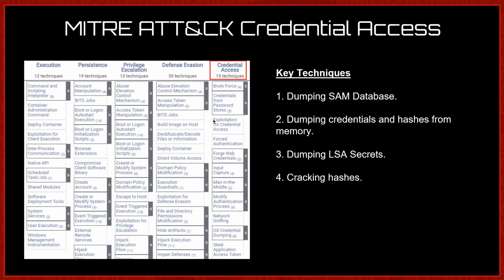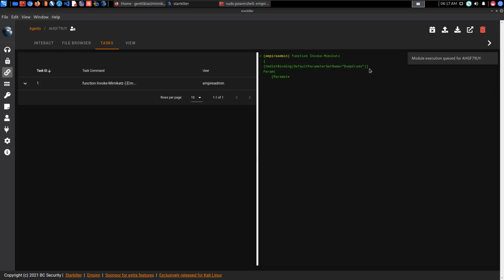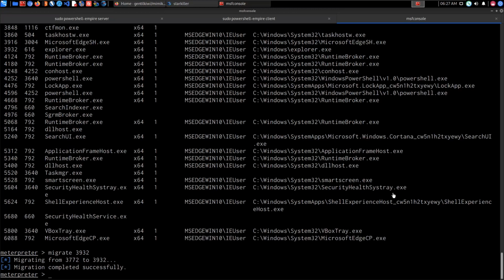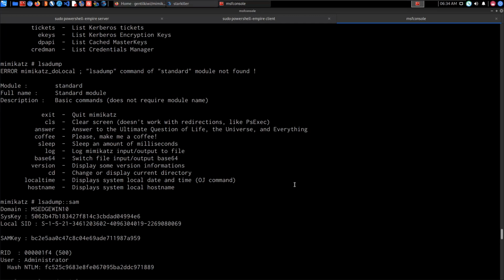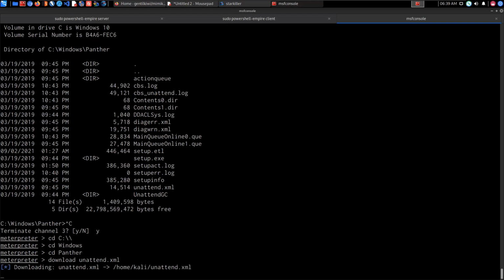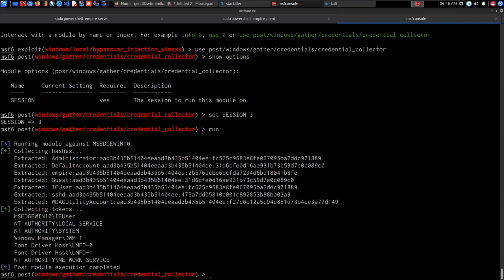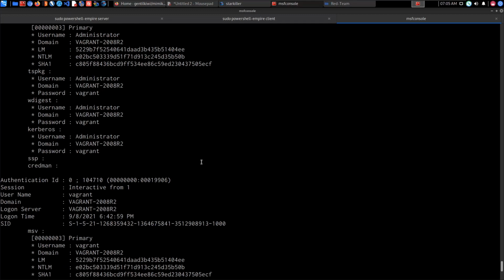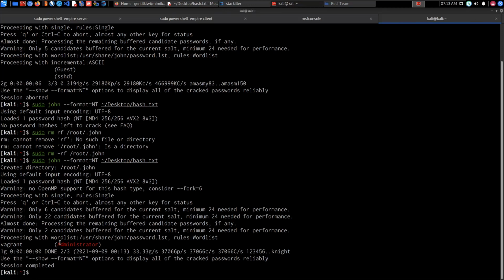Windows Red Team Credential Access Techniques | Mimikatz & WCE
In this video, I will be exploring the various Windows Red Team credential access techniques and tools that can be used to dump clear-text passwords and NTLM hashes from memory.

Credential Access consists of techniques for stealing credentials like account names and passwords. Techniques used to get credentials include; keylogging or credential dumping. Using legitimate credentials can give adversaries access to systems, make them harder to detect, and provide the opportunity to create more accounts to help achieve their goals.

Mimikatz is a leading post-exploitation tool that dumps passwords from memory, as well as hashes, PINs, and Kerberos tickets. Other useful attacks it enables are pass-the-hash, pass-the-ticket, or building Golden Kerberos tickets.